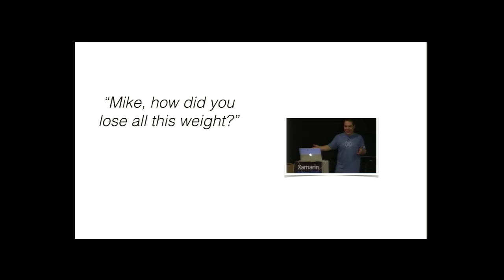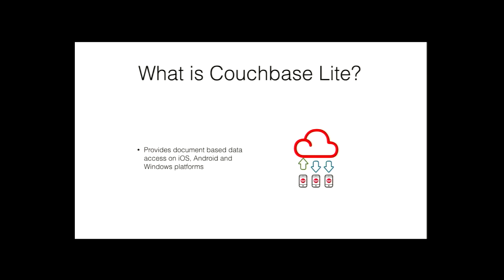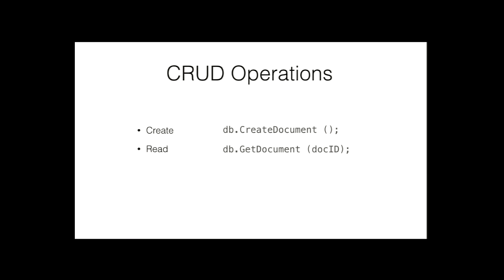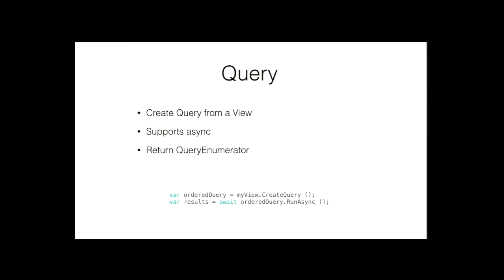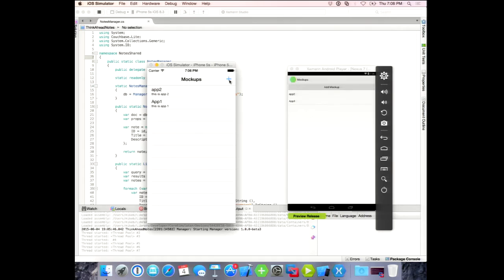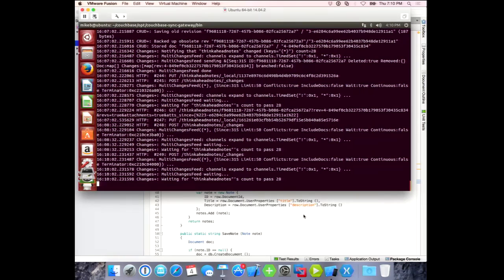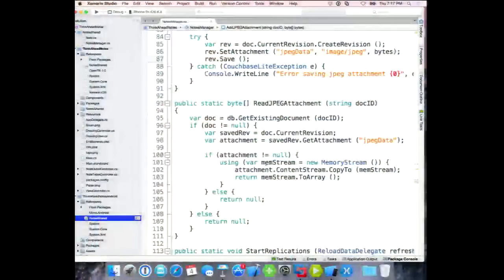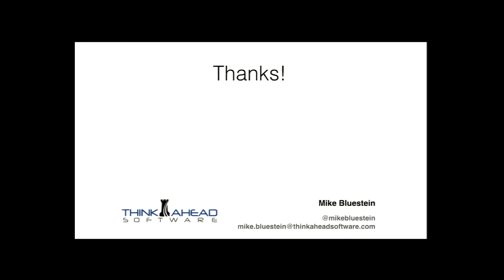How I Lost 30 Pounds with Xamarin and Couchbase Lite – Couchbase Connect 2015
In this session we’ll see how developing mobile apps with Couchbase Lite and Xamarin is a breeze, allowing you to develop mobile applications for many types of platforms…quickly. We’ll cover everything from adding Couchbase Lite to a Xamarin application, to working with the API for local storage, and syncing via the Sync Gateway. You’ll walk away with all the information you need to get started using Couchbase Lite in your own Xamarin apps.

Speaker: Mike Bluestein, Senior Mobile Architect, Think Ahead Software